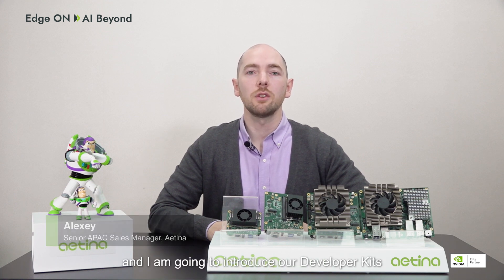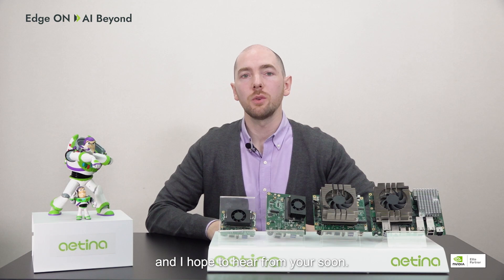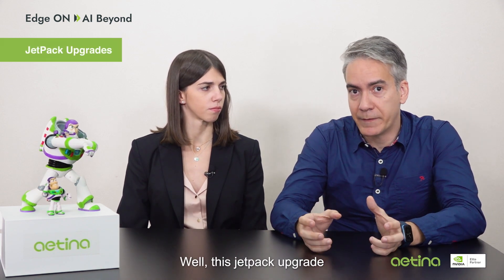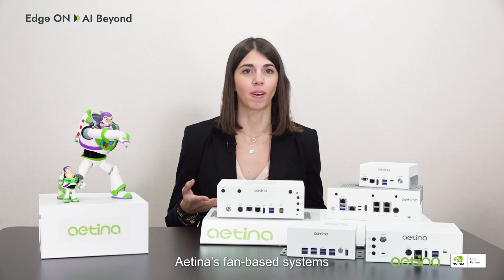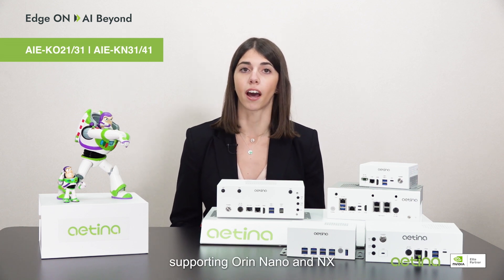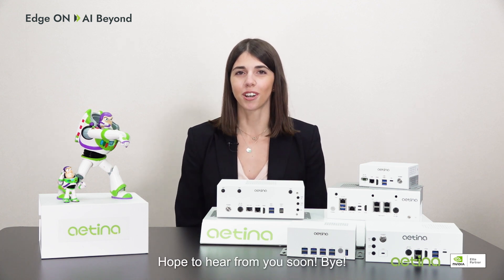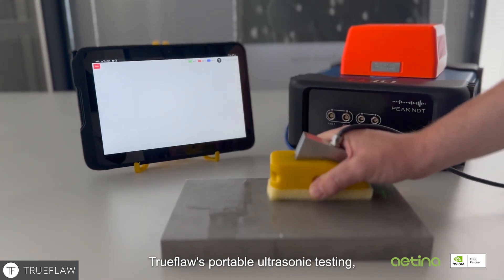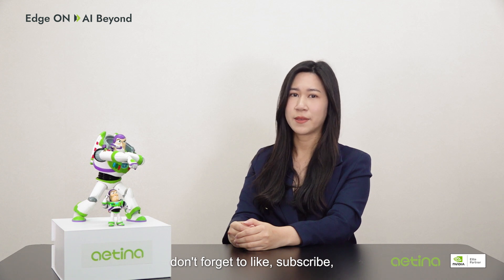NVIDIA Jetson Orin Series Demo: Developer Kits, Fan-Based and Fanless Systems from Aetina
We are showcasing the latest NVIDIA Jetson Orin developer kits, fan-based, fanless systems as well as board support package (BSP). Join us as we dive into the exciting world of Aetina's edge AI computing and explore the powerful performance of NVIDIA Jetson Orin NX and Orin Nano modules!

00:00 Introduction
00:28 Developer Kits
01:41 Board Support Package (BSP)
03:27 Fan-Based System
05:02 Fanless System
06:27 Use Cases